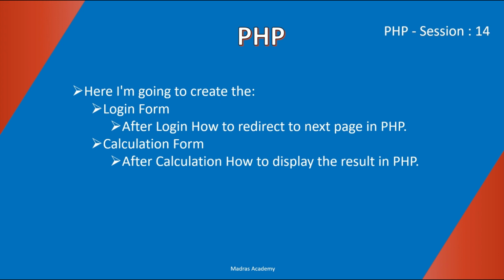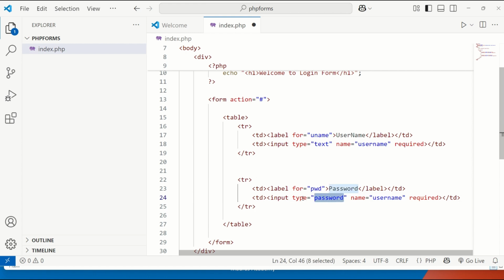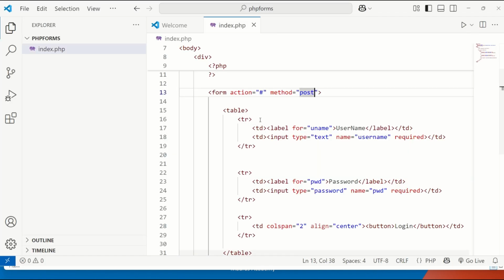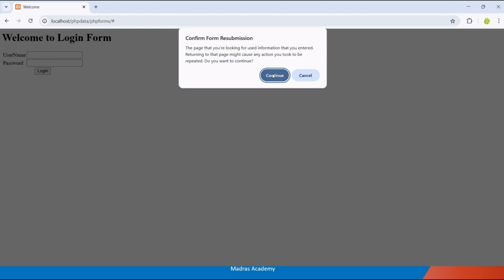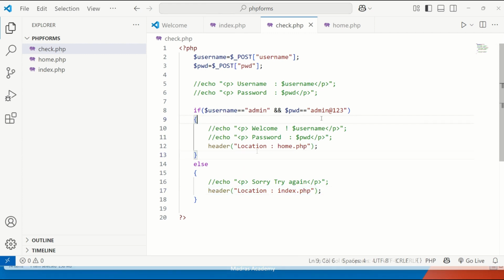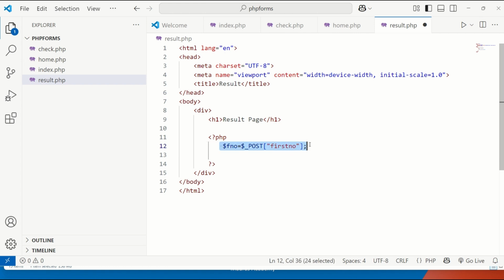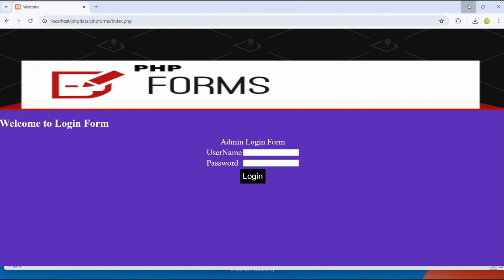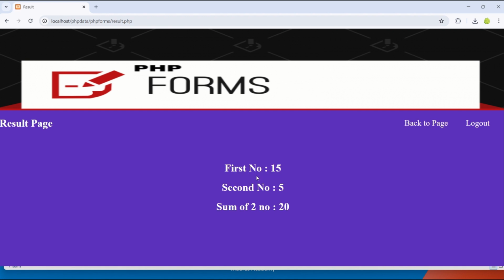login and calculation form using condition statement and operators in PHP!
Learn how to handle multiple conditions with ease using and understand its practical application in your PHP projects.

🔑 Key Topics Covered:
✅ Understanding the PHP control statement
✅ How if-else & operators works and when to use it
✅ Practical coding examples with if-else and operators
✅ Difference between condition and arithmetic
✅ Best practices for creating web application in your PHP code

🧠 What You’ll Learn:
⏩ How to implement the if-else statement in PHP
⏩ Simplifying conditional checks with if-else
⏩ Working with different data types in if-else
⏩ Real-world examples to enhance your PHP skills

🔔 Stay Updated:
📌 Follow Madras Academy for more programming tutorials!